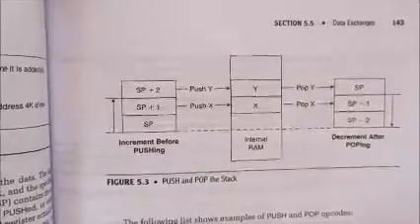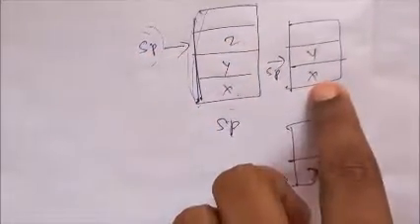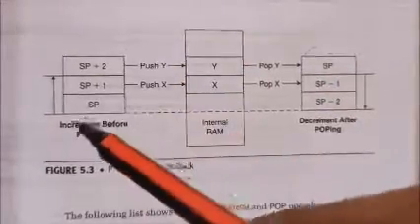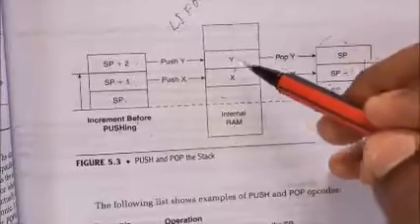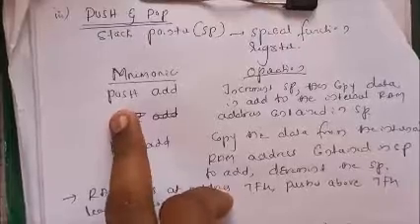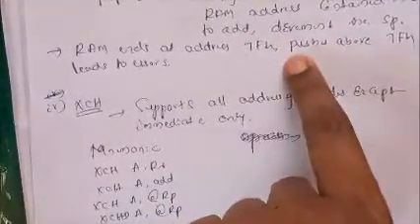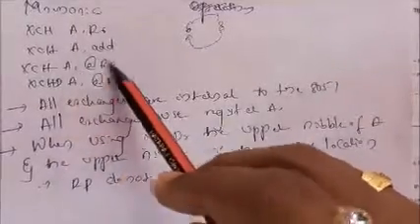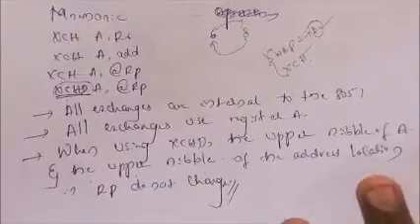Data Transfer Instructions_Continued..